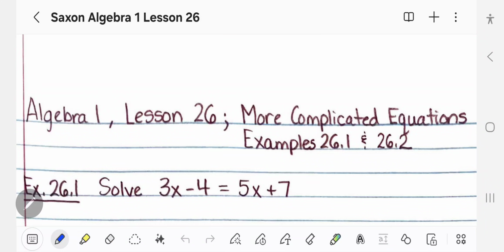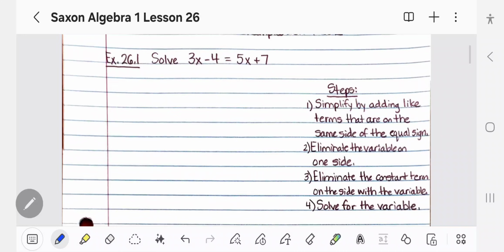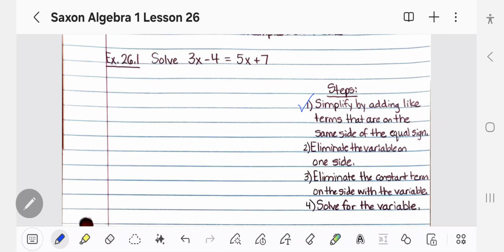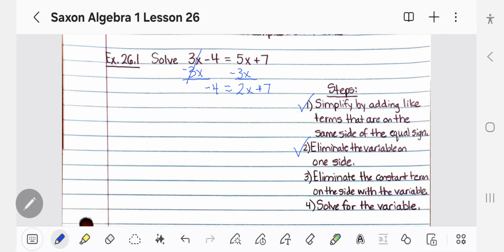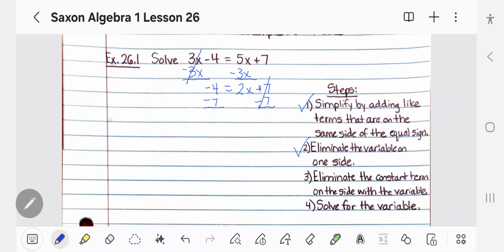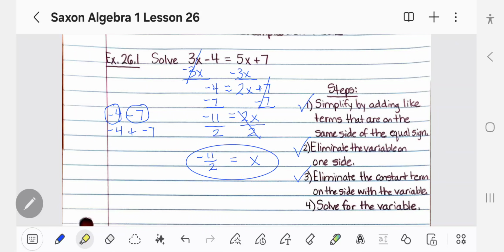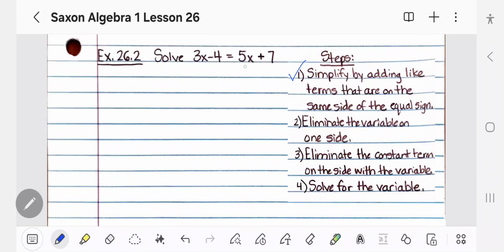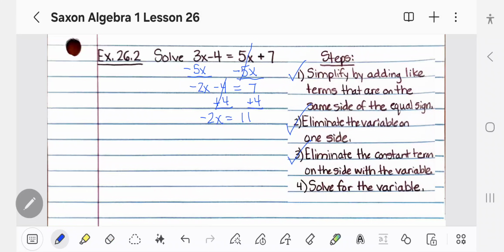Saxon Algebra 1, Lesson 26; More Complicated Equations - Examples 26.1 & 26.2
Using the Additive Property of Equality and the Multiplicative Property of Equality along with adding like terms,  you can solve more complicated equations!